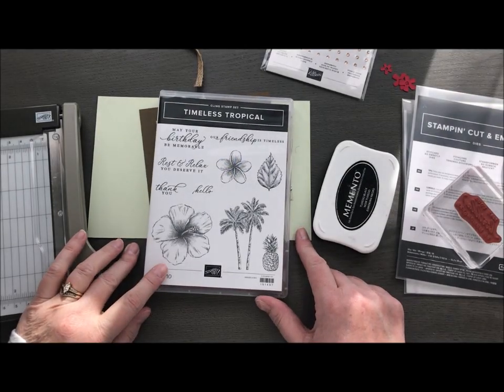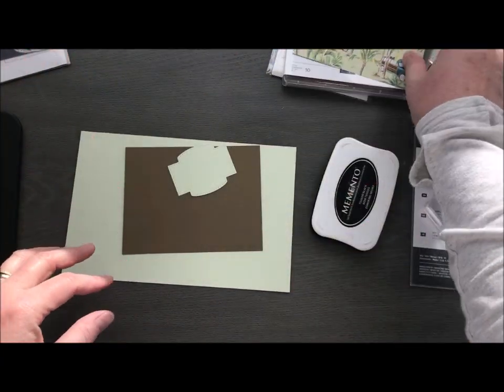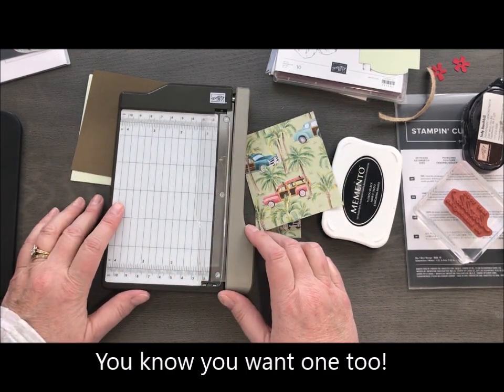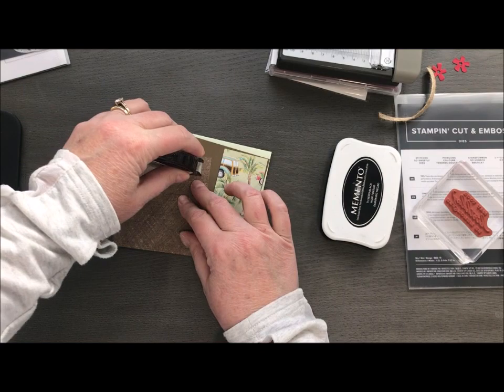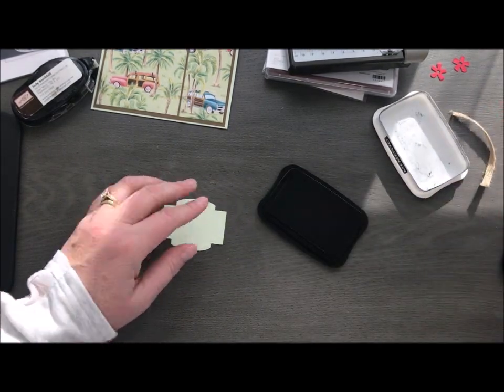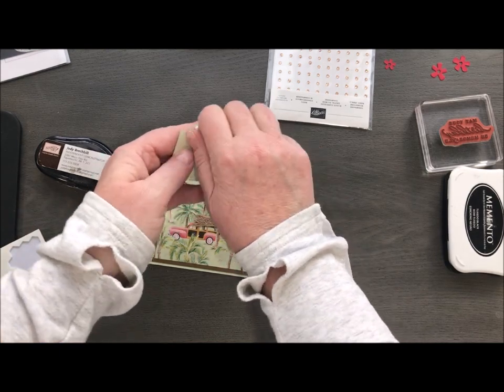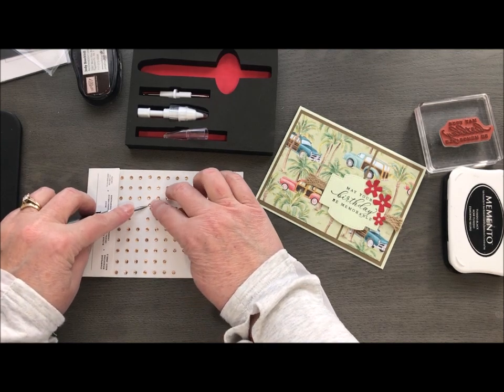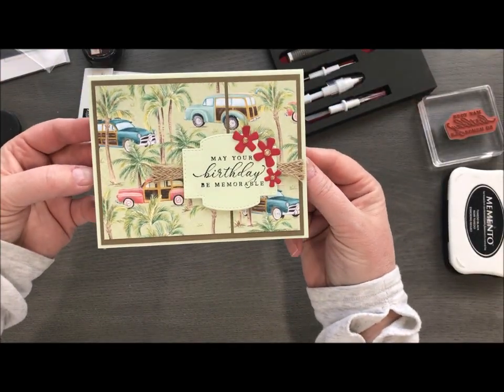movie monday tropical oasis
learn to create a super quick birthday card, perfect for your surfer dude using the Tropical Oasis Suite from Stampin' Up!